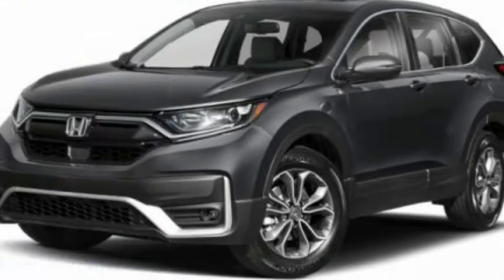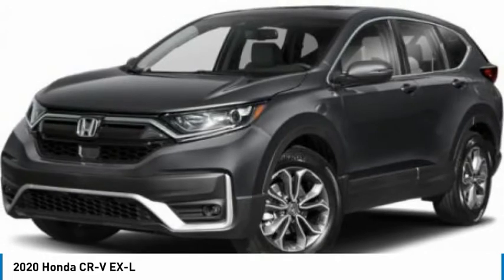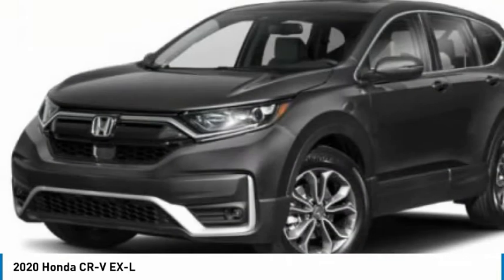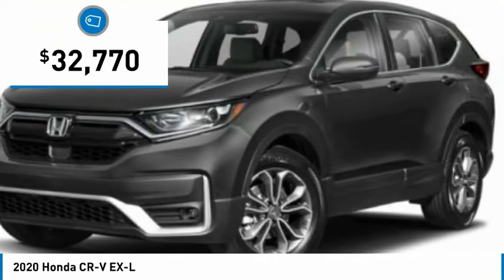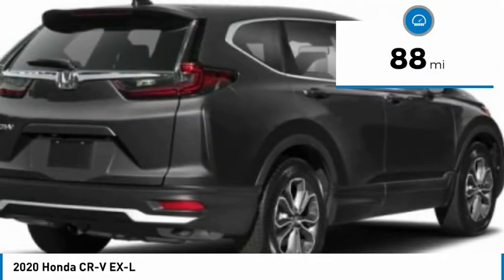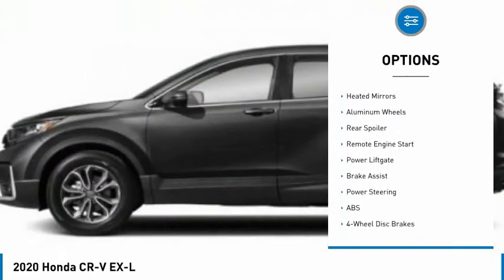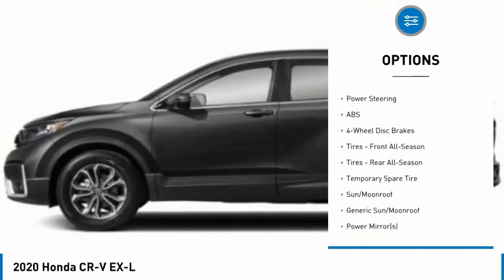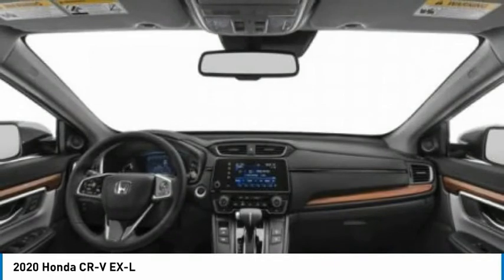2020 Honda CR-V Martin Honda Kia Mazda H204811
2020 Honda CR-V EX-L

Pick up this Sonic Gray Pearl 2020 Honda CR-V, available today at Martin Honda Kia Mazda. This could be the one you've been searching for.